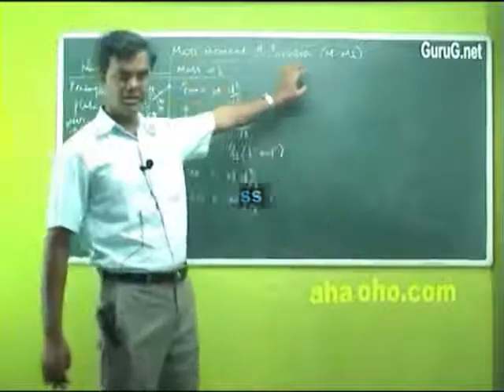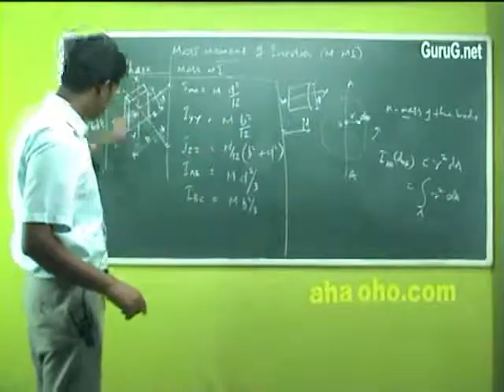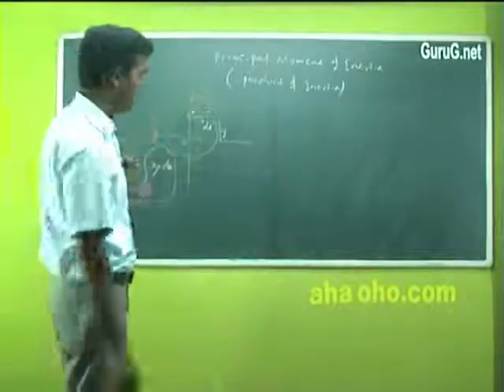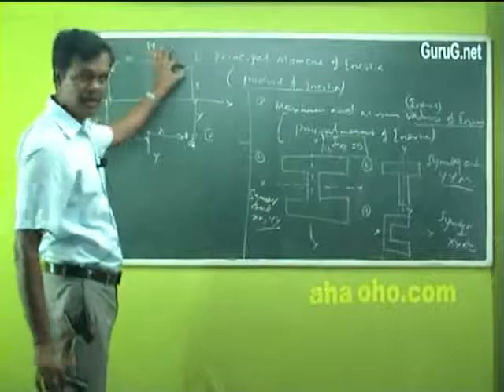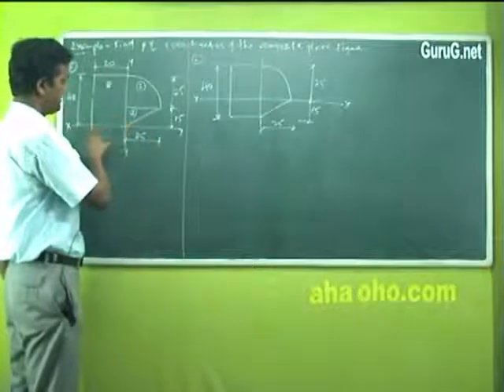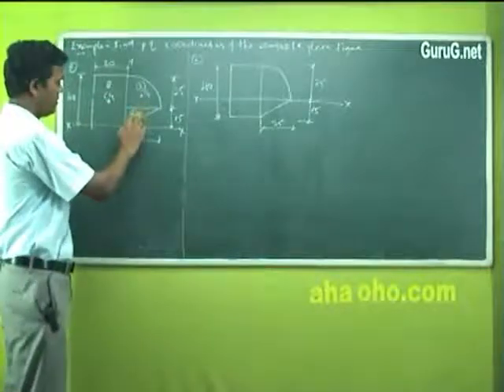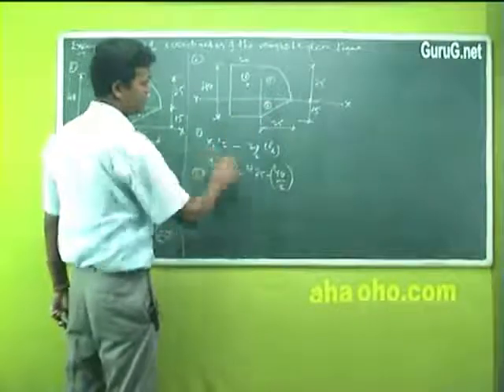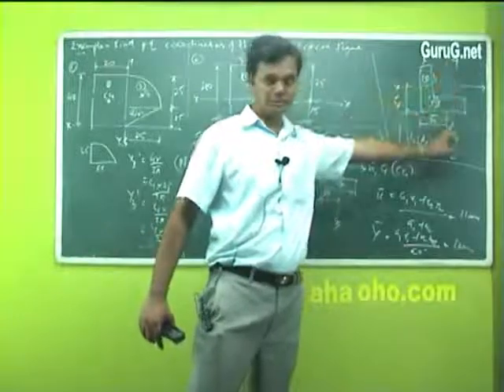Unit-3 Properties Of Surfaces and Solids - Engineering Mechanics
-Derivation of mass moment of interia for rectangular section,prism,sphere from fisrt principle
-Relation to area moments of inertia